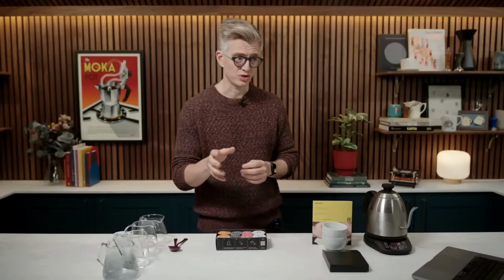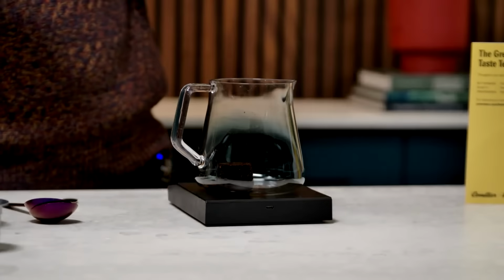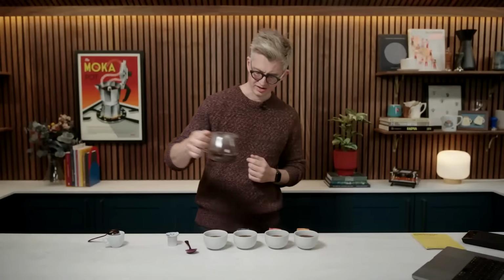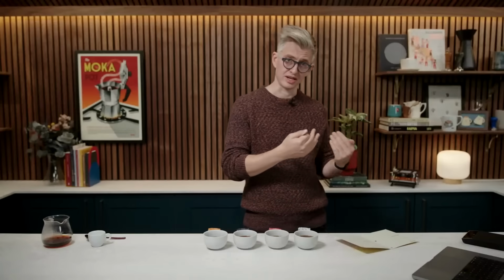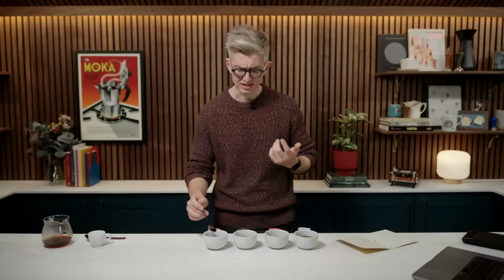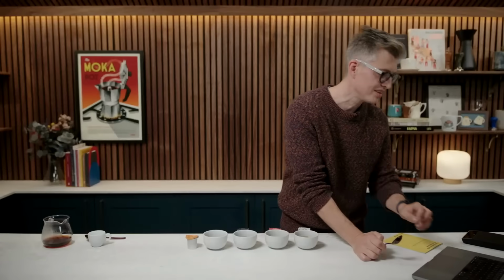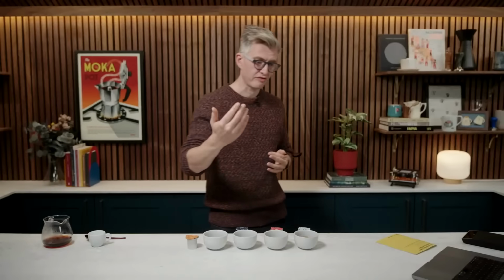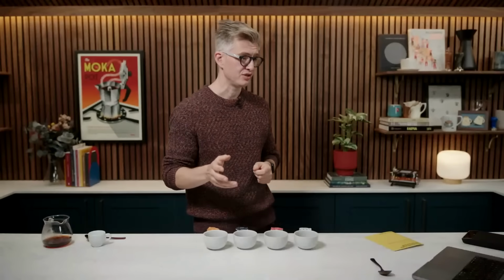The Great American Taste Test - Live Stream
Here's the Cometeer page for the livestream, with a refresher on what you'll need: